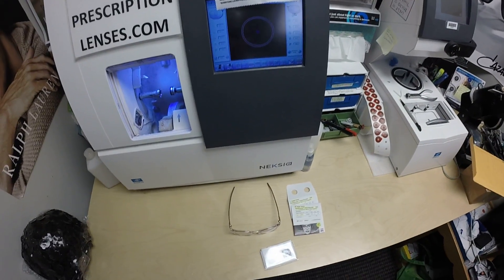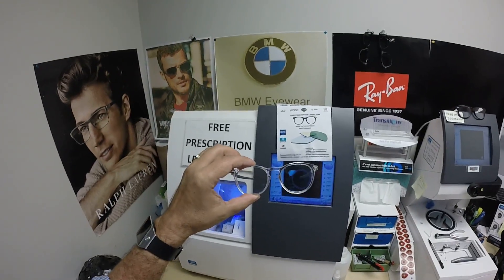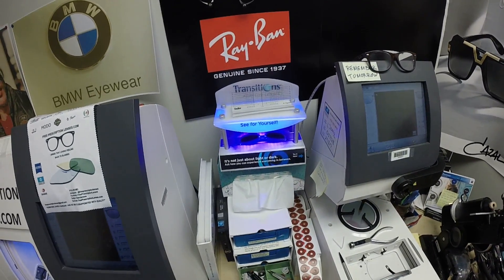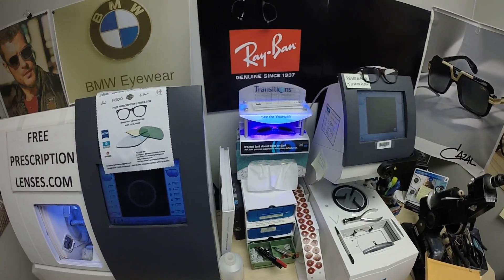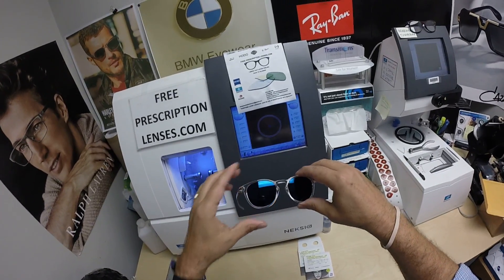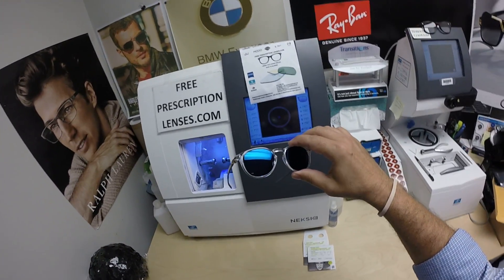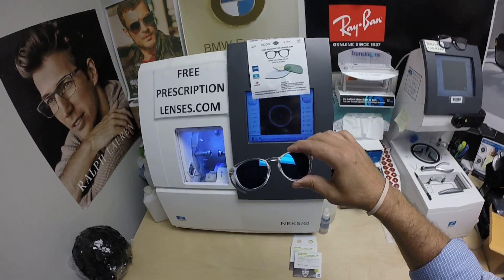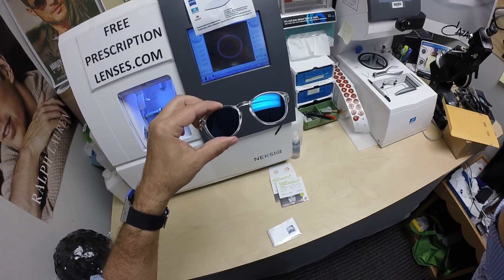Justin's Oakley 8149 Pitchman R Carbon Photofusion Extra Grey Lenses w Sapphire Blue Flash Mirror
Watch as I show you Justin's Rx Zeiss Photofusion Extra grey lenses with the Sapphire blue flash mirror cut for his Oakley 8149 Pitchman R Carbon size 50 color 03 polished clear. Sapulpa Oklahoma is about to look moe better!
To see all the available colors of the Oakley 8149 Pitchman R Carbon,
To find out about the Zeiss Duravision anti glares and mirror coatings,